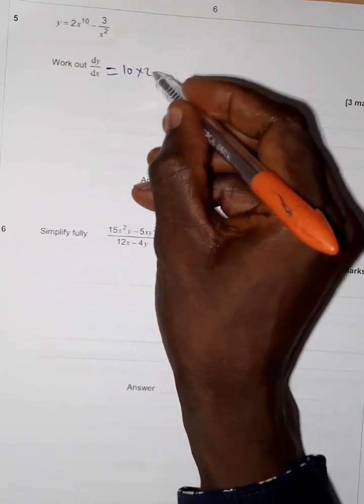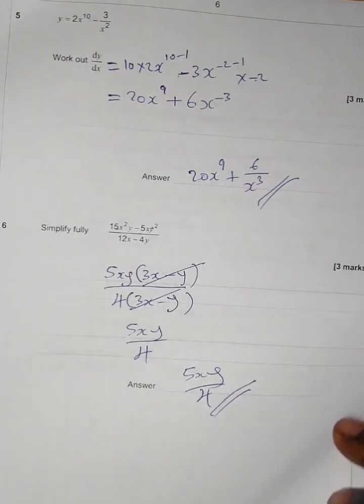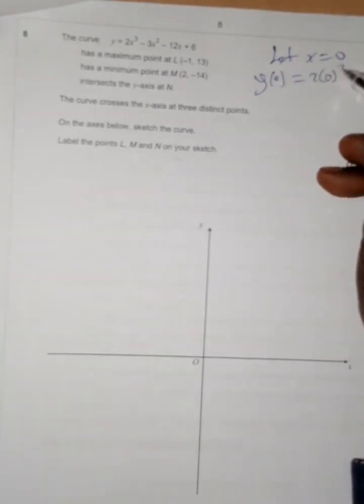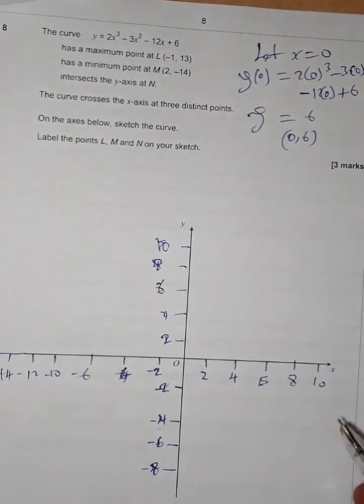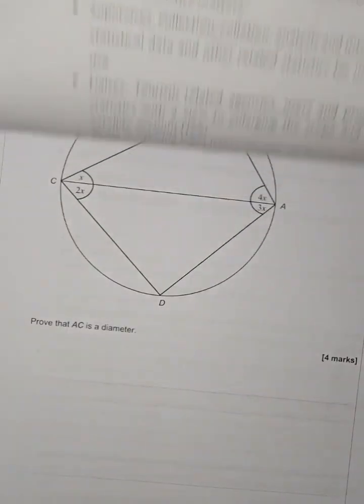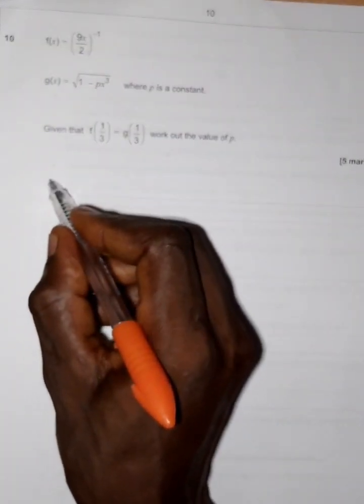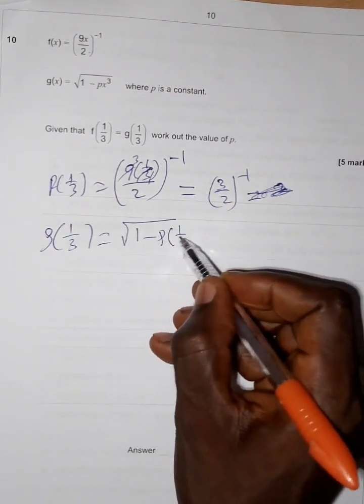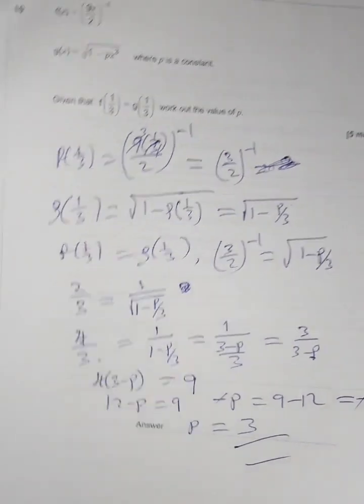AQA Further Maths: The Hardest Exam Questions Explained 2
Welcome to Part 2 of our AQA Further Maths series!
In this lesson, we continue solving some of the hardest AQA Further Maths exam questions using clear, step-by-step explanations. Whether you're preparing for your A-Level exams or looking to improve your problem-solving skills, this video will help you understand the methods examiners expect.

In this video you'll learn:

✅ Step-by-step solutions
✅ Exam techniques and common mistakes
✅ Time-saving methods
✅ Tips for scoring top marks in AQA Further Maths

If you missed Part 1, watch it first, then come back to this lesson to continue your revision.